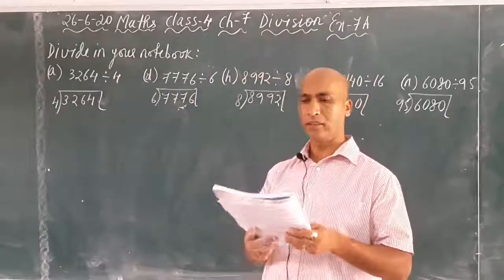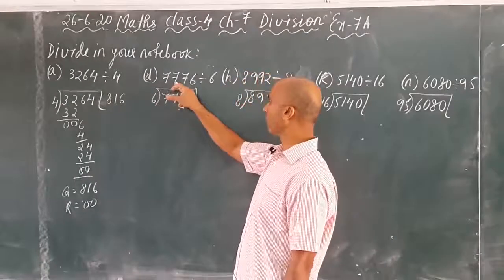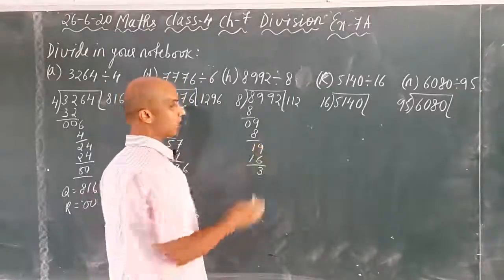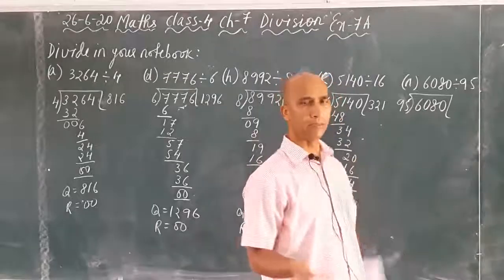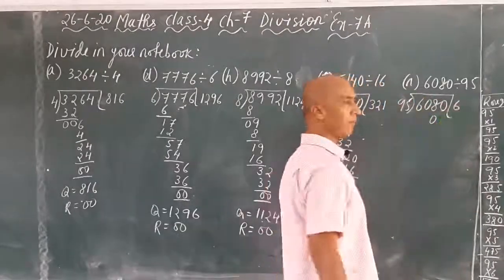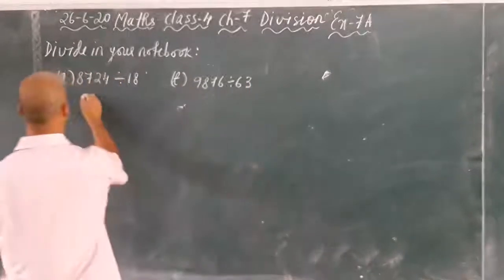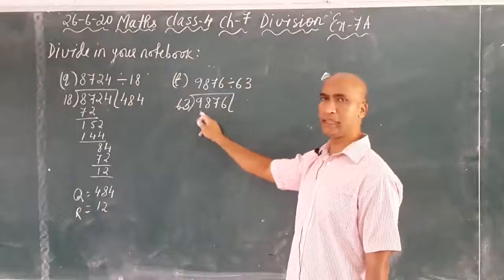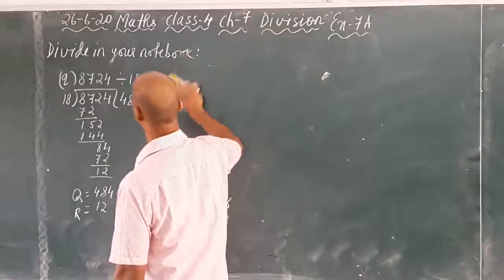1.1 | 26-06-2020 | Class : IV | MATHEMATICS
Mentor :MR K. KRIZZLE
Class : IV | MATHEMATICS
Topic : " Division"
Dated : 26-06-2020